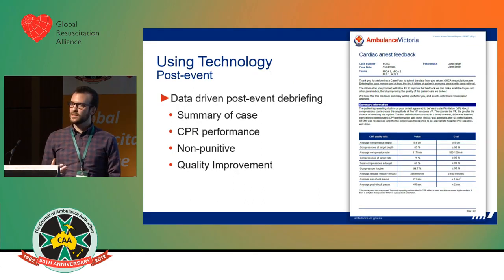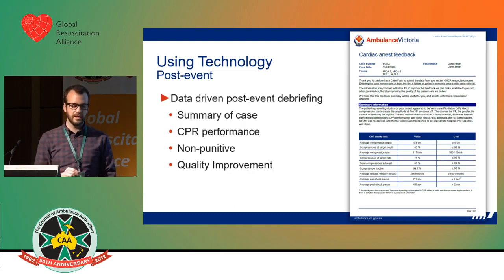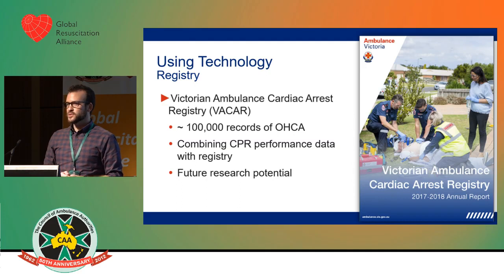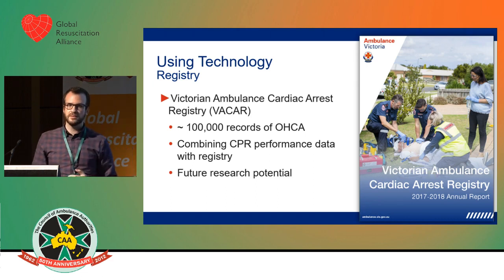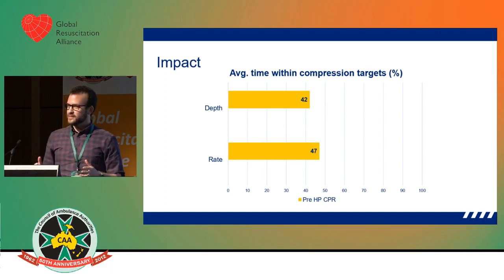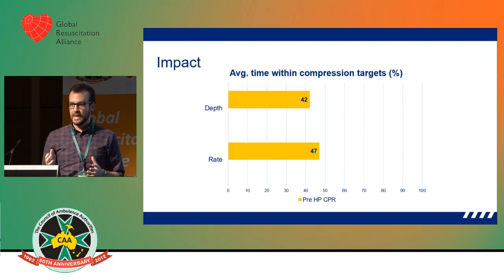GRA Masterclass '19 Step 5 Measuring professional resuscitation - using technology